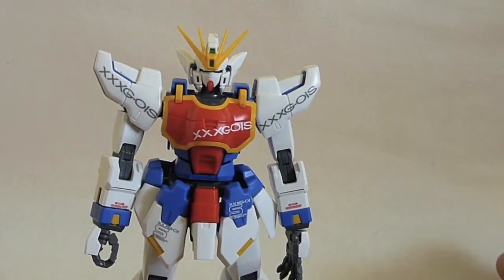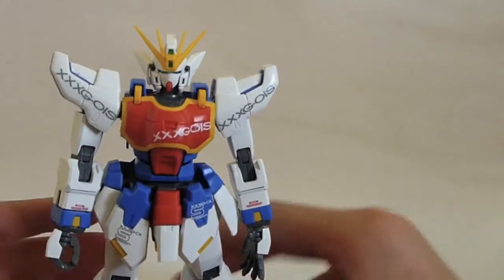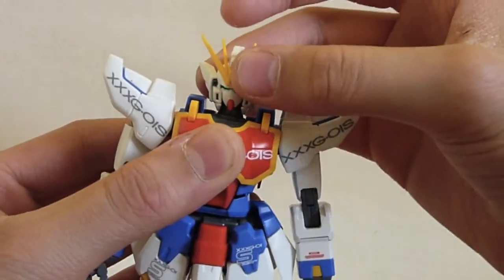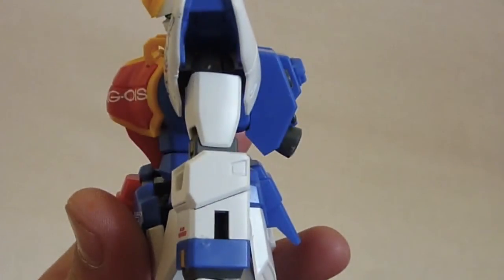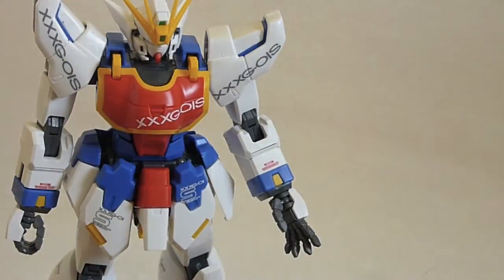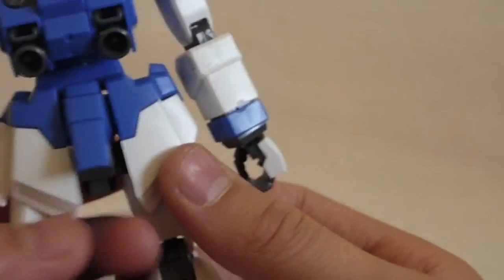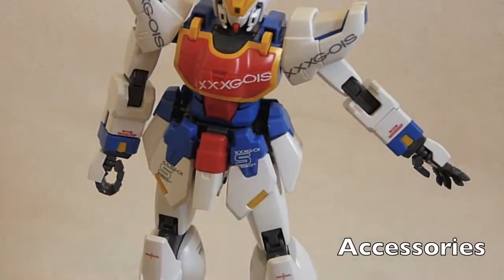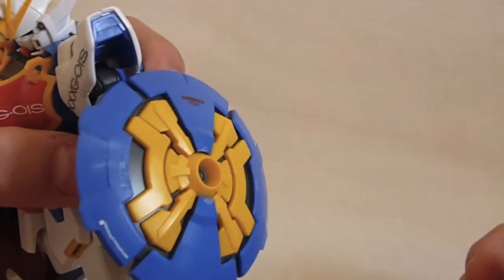1/100 MG Shenlong Gundam EW Review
1/100 MG Shenlong Gundam EW Review